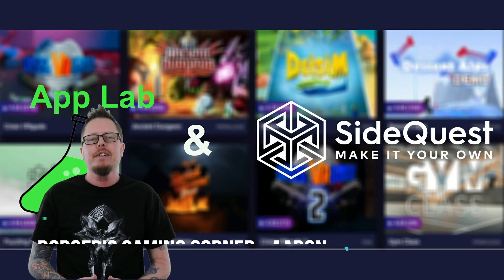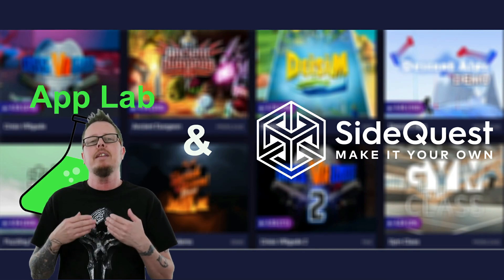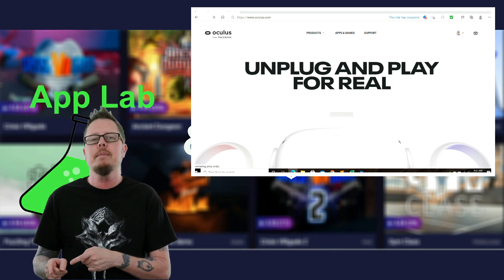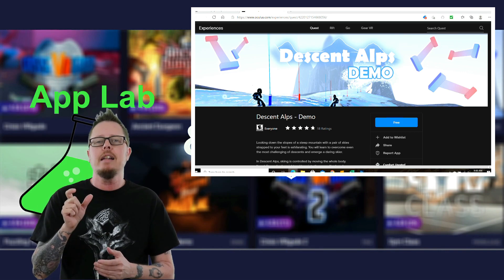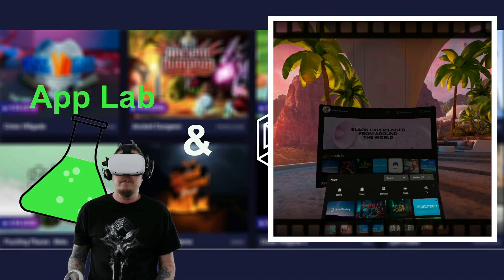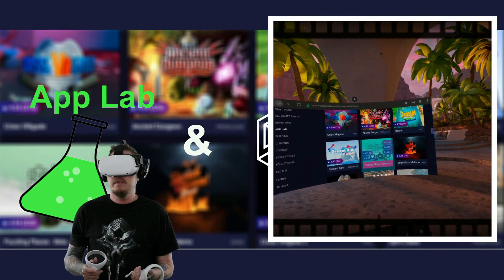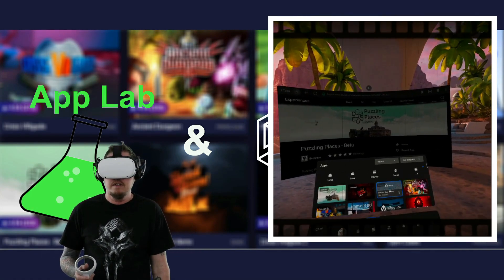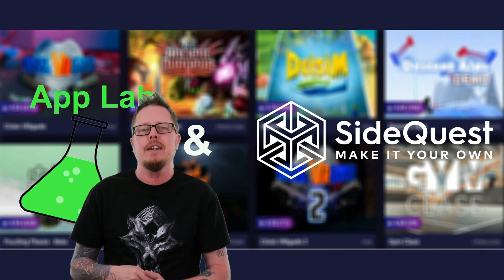Install SideQuest Games Without a PC Using App Lab | A Simple Way to Upload SideQuest Games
Today I am checking out App Lab though SideQuest.  This is a simple way to experience new games without the need for a pc.  Enjoy SideQuest games through App Lab.

Games available through App Lab -
Ancient Dungeon Beta
Baby Hands
Crisis VRigade and Crisis VRigade 2
Deisim
Descent Alps - Demo
Gym Class
MarineVerse Cup
Puzzling Places - Beta
Spark AR Player
Smash Drums Demo
Zoe

There are three ways to get these games to your Oculus Quest headset -

1:56 - PC browser
3:06 - Oculus phone app
3:55 = Oculus headset